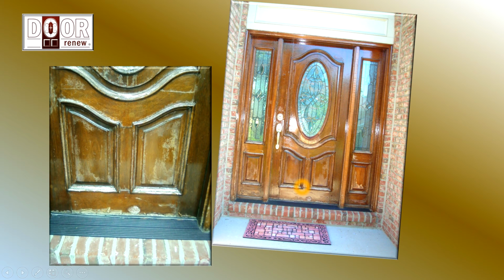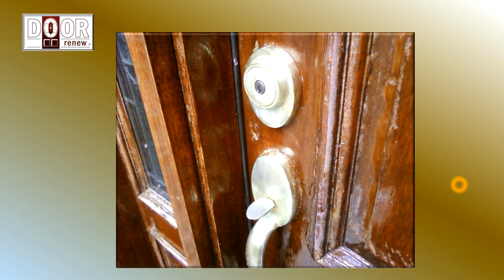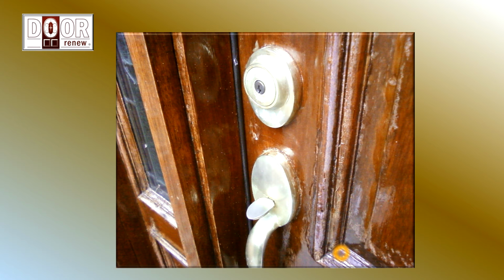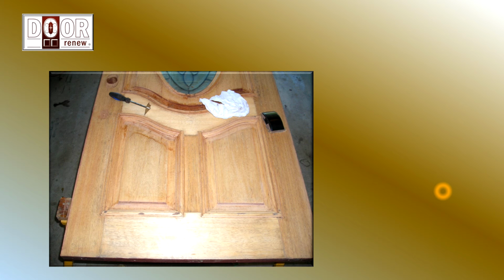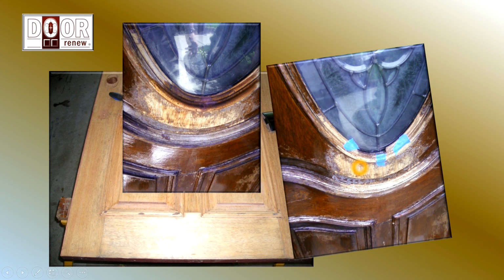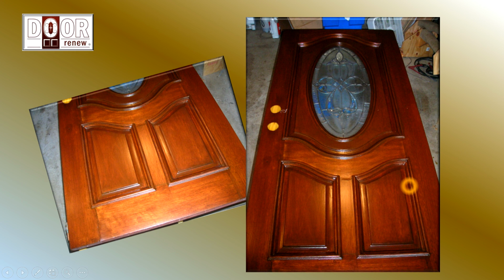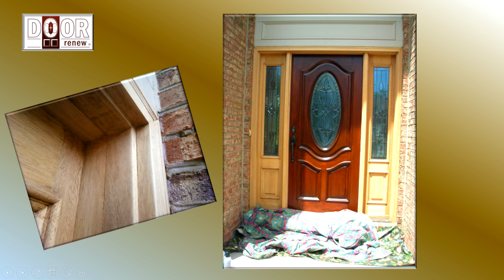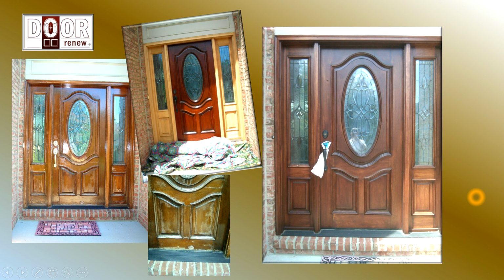How to Restore a MahoganyDoor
Wood door refinishing. Restoration of a Mahogany front door by Door Renew, This faded, peeling exterior entry wood door was renewed  to a beautiful finish. doorrenew.com.